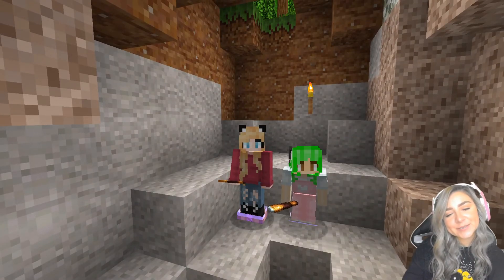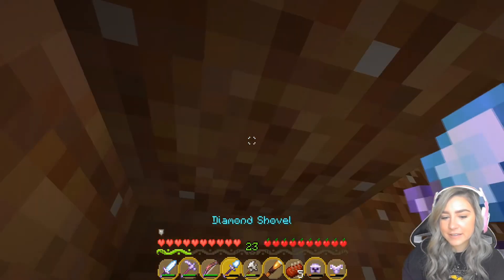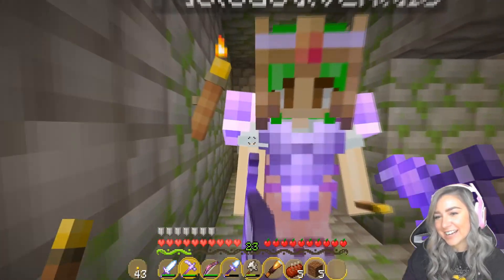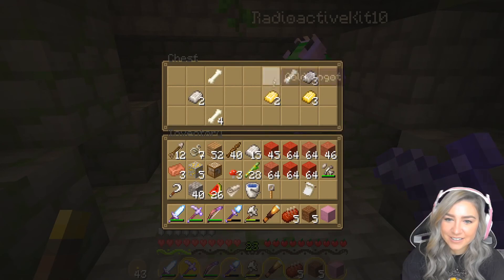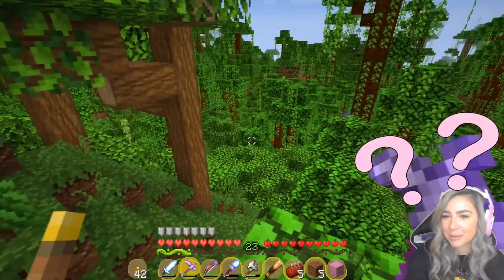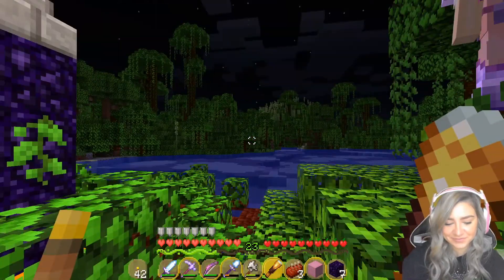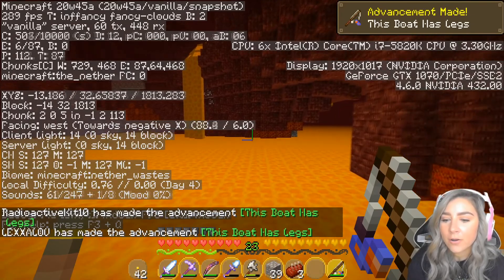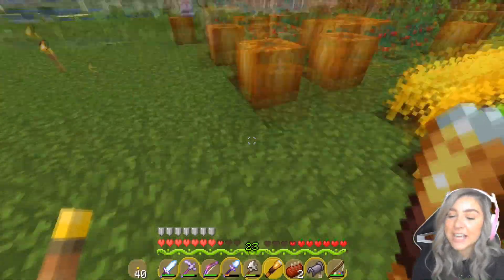SHE CALLED HIM WHAT? | ⚔️ Minecraft 1.17 Snapshot Adventure Quest Ep.8 w/ RadioactiveKit10 ⚔️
Welcome to Adventure Quest, a Vanilla Minecraft 1.17 updated snapshot series with RadioactiveKit10, where we will be exploring all of the features of the most recent updates!